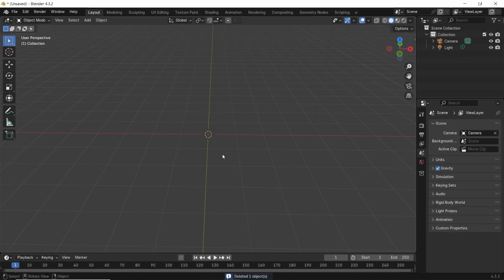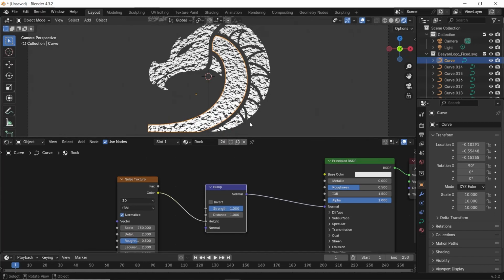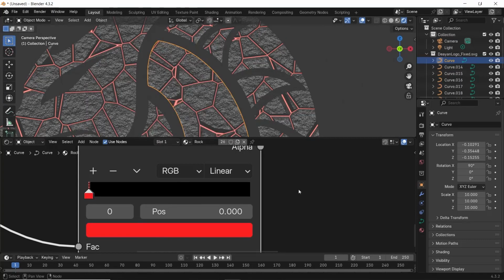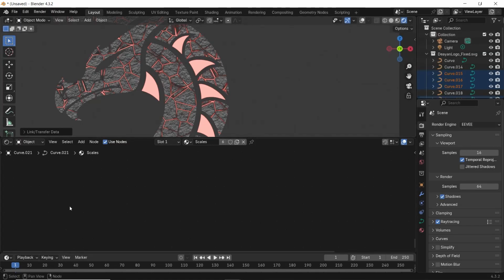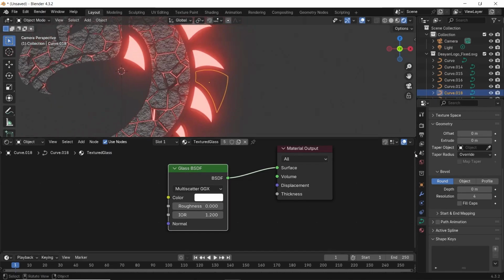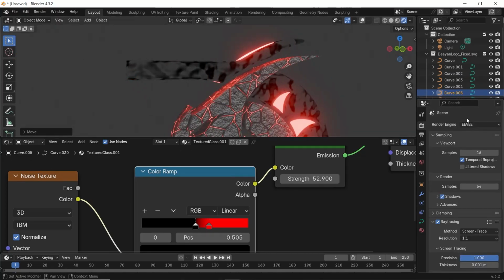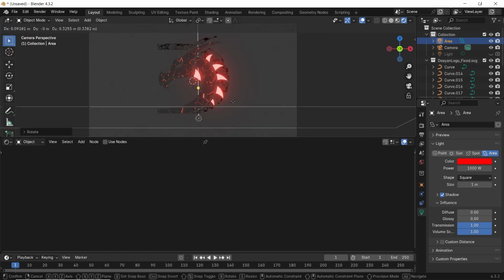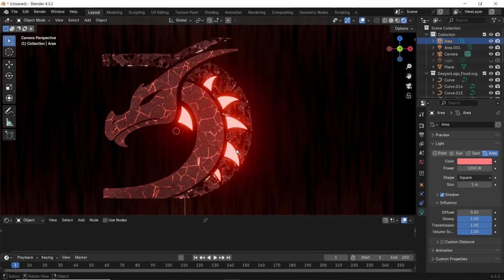Convert SVG Logos to 3D with Textures - Blender Tutorial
It has been quite a while since the last upload, but I am glad to be back and this time, I'm back to stay!
I really appreciate every single viewer. You all mean a lot to me :)

Time-Stamps:

0:00 Intro
0:22 Setting up the SVG
1:47 Stone Texture
6:50 Glowing Scales
8:32 Glass Scales
15:15 Background
17:10 Outro

External Assets:

Nil/-